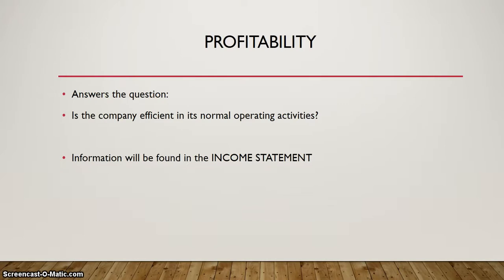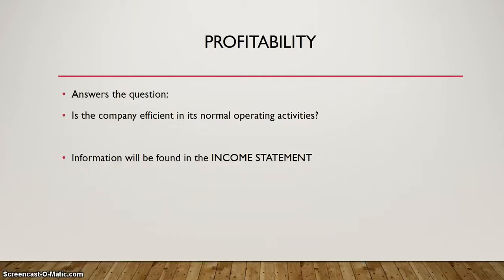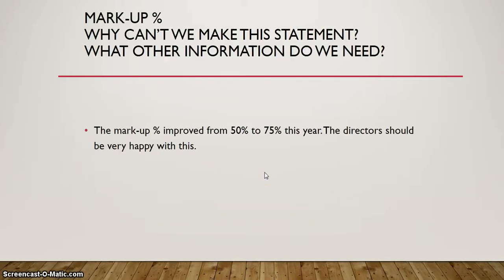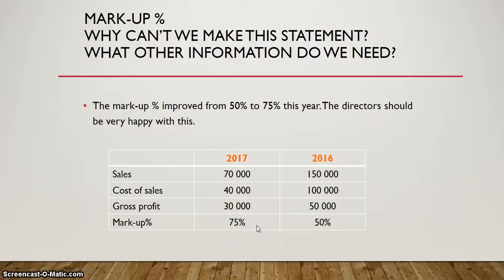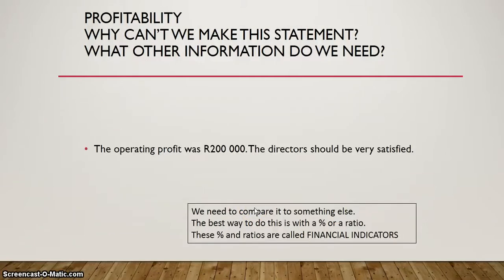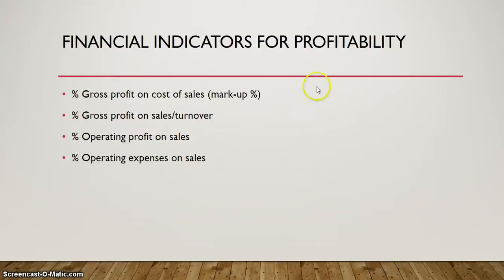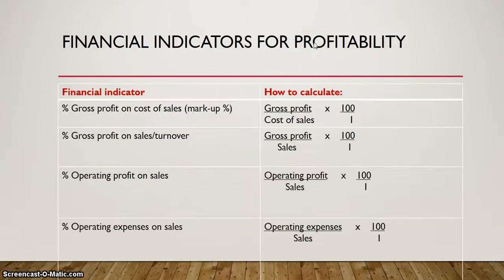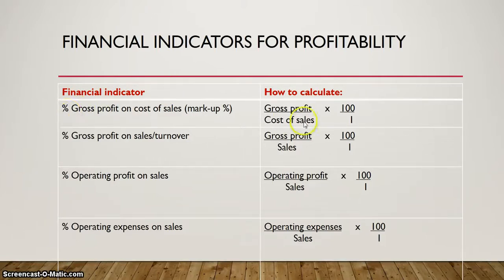Profitability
This video discusses the financial indicators relating to profitability